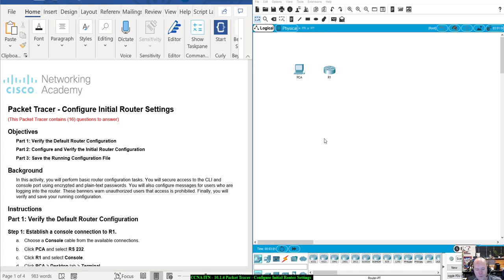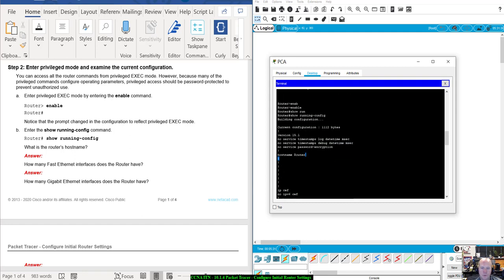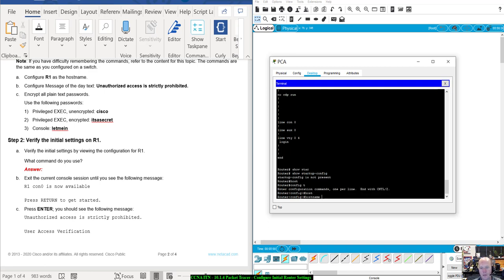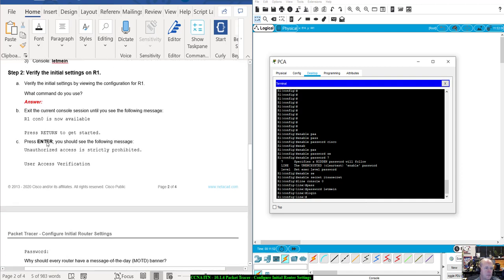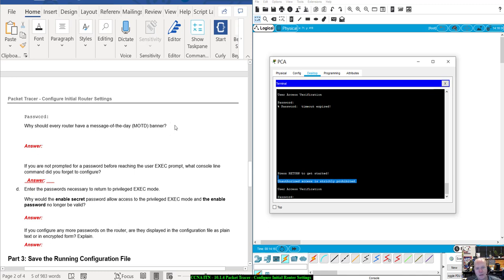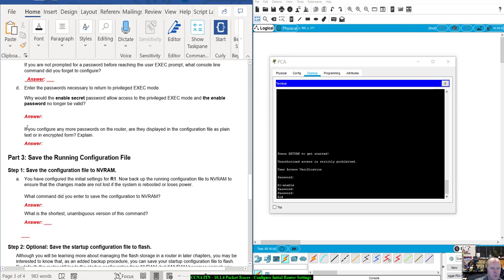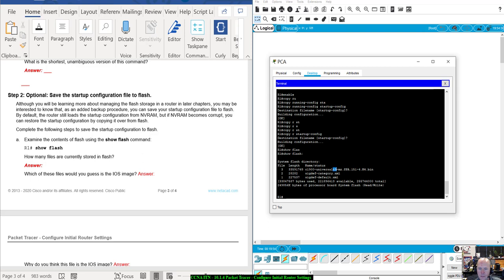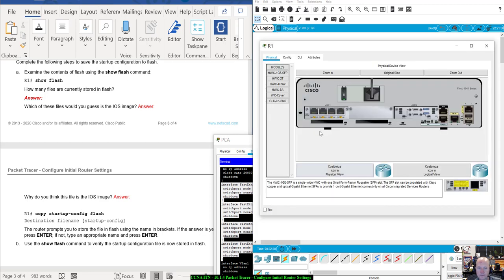CCNA ITN - 10.1.4 Packet Tracer - Configure Initial Router Settings